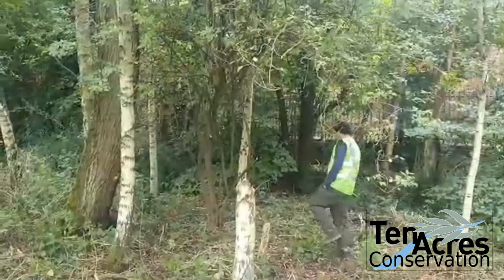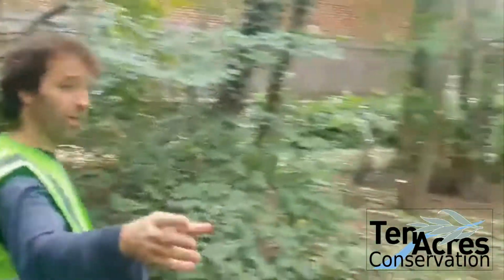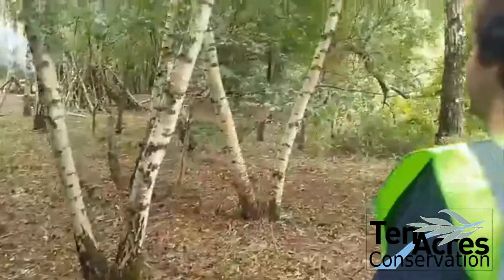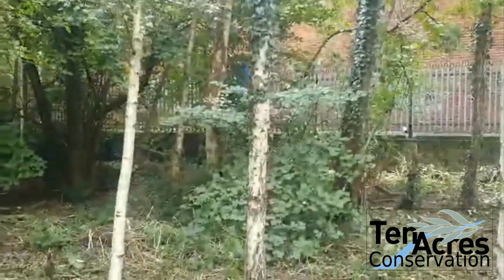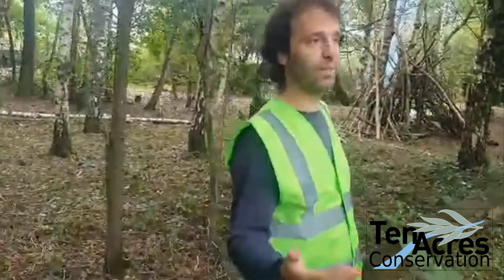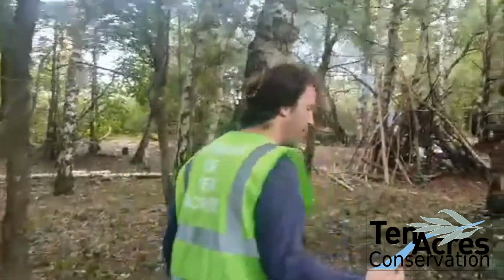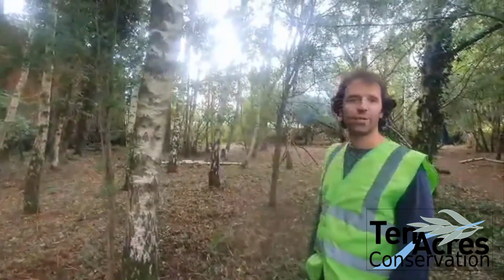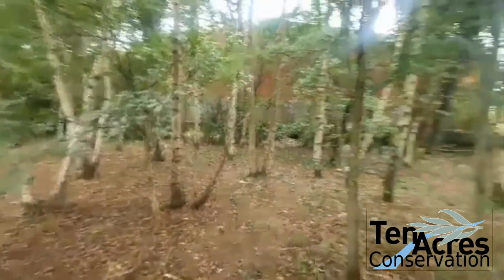The Birch Grove and Woodland Succession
Alan gives us a quick tour of the birch grove next to the den in Ten Acres and how it's an excellent example of woodland succession and what that means.